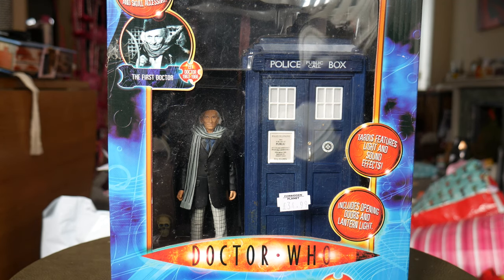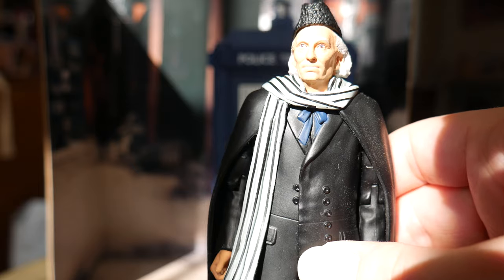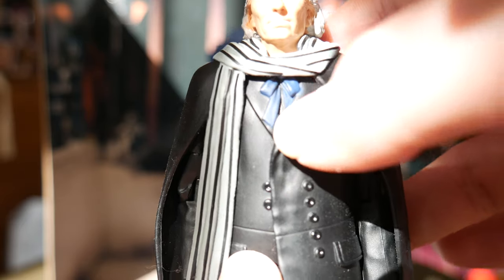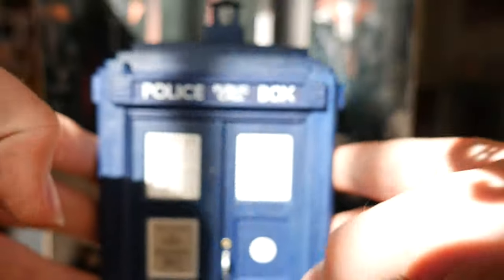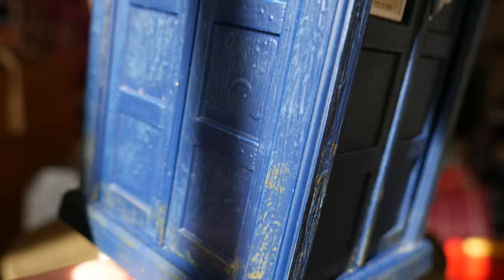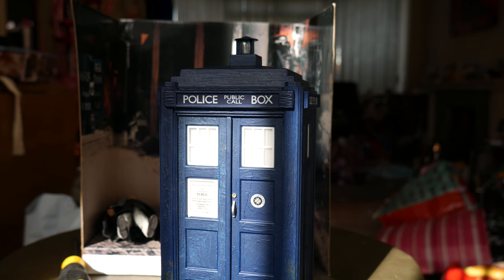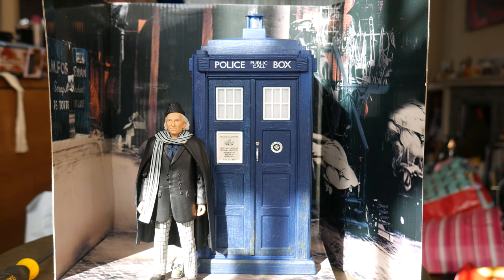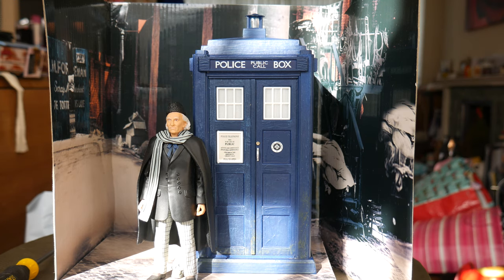Doctor Who 1st Doctor & Electronic Taridis Set Review